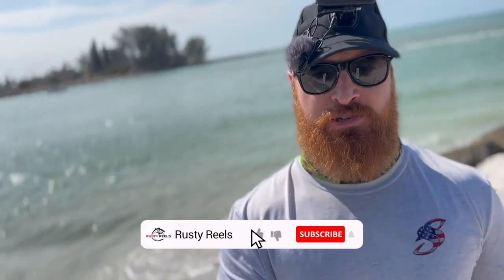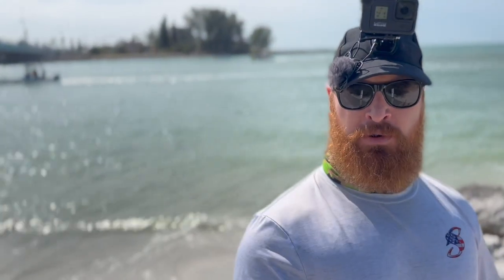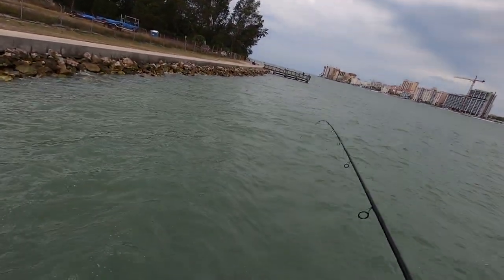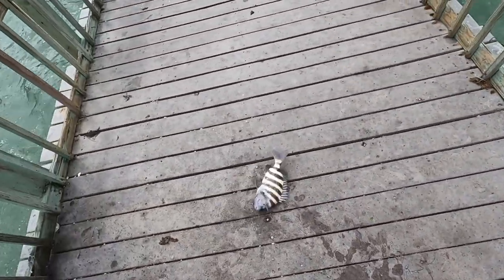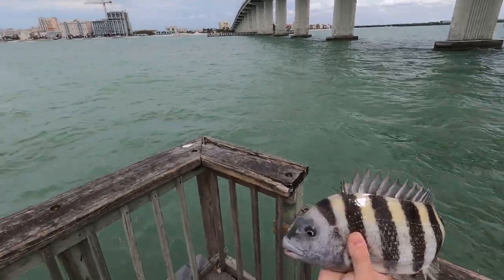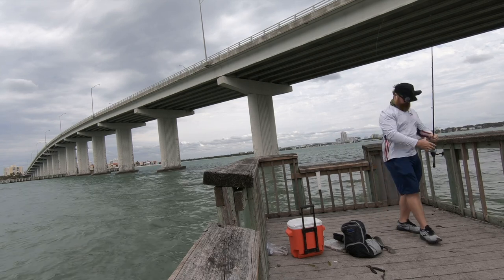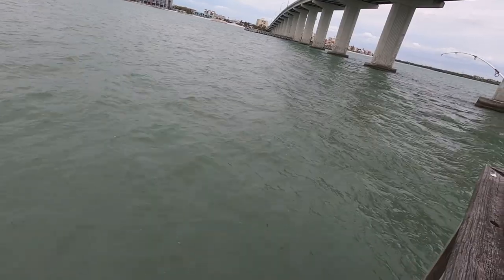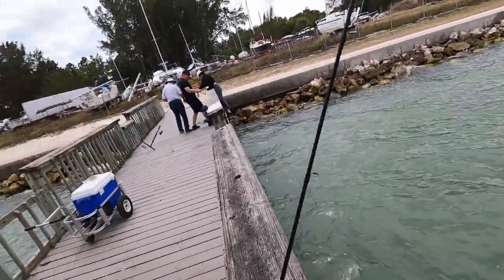I Tried EVERYTHING! (Sheepshead Fishing In Clearwater, FL)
In this episode, I attempted to go Pompano and Spanish Mackeral fishing but I had to pivot and catch Sheepshead in Clearwater, Florida instead due to the bad weather.

Products used in my videos:

Rods:
Ugly Stick Carbon
Ukuma Rockaway HD Surf Rod

Reels:
Penn Fierce
Penn Pursuit
Penn Spinfisher
Daiwa BG

Memory Card
Camera Hat